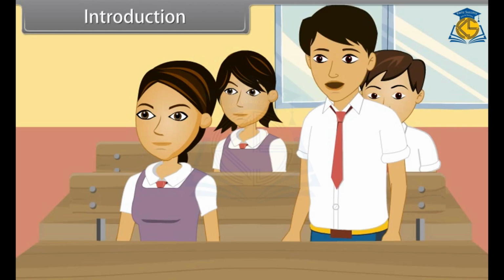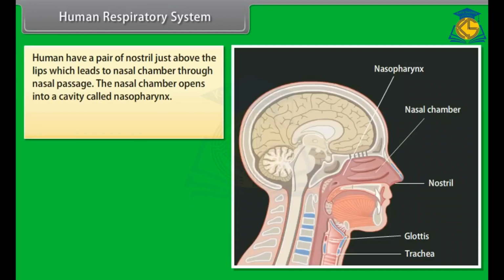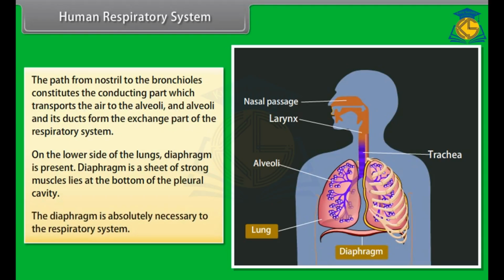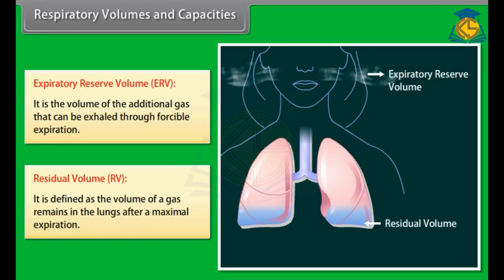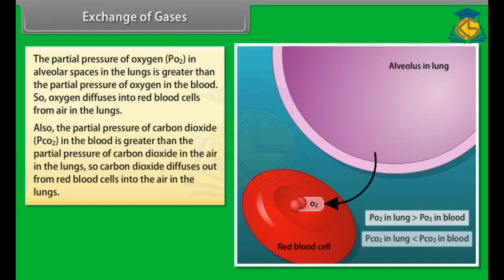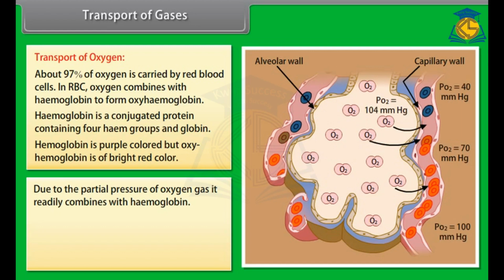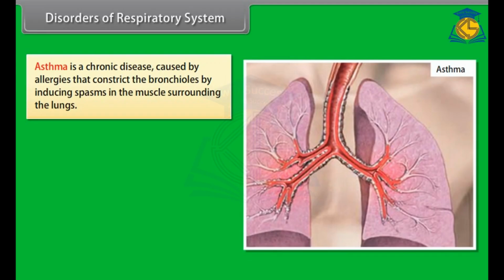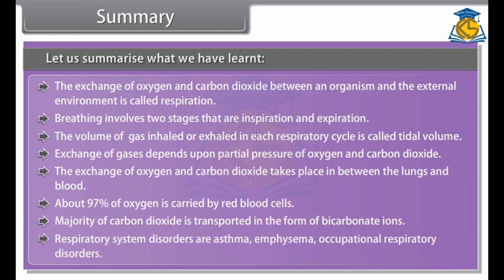14 Class 11th EM BIOLOGY Breathing and Exchange of Gases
14 Class 11th EM BIOLOGY Breathing and Exchange of Gases